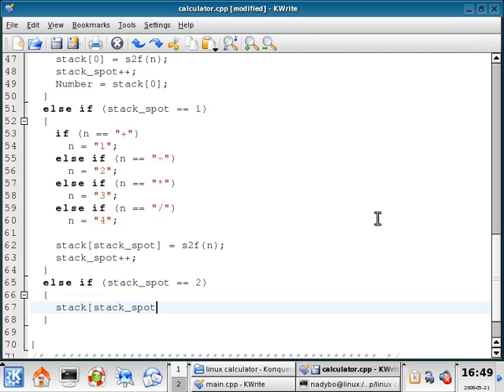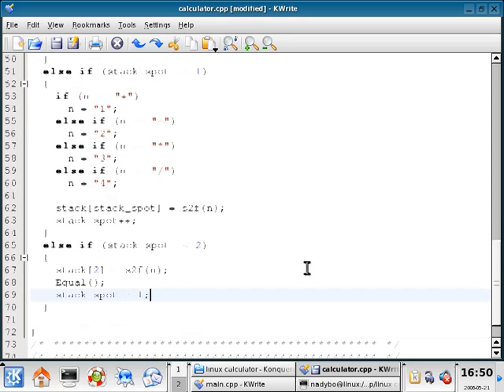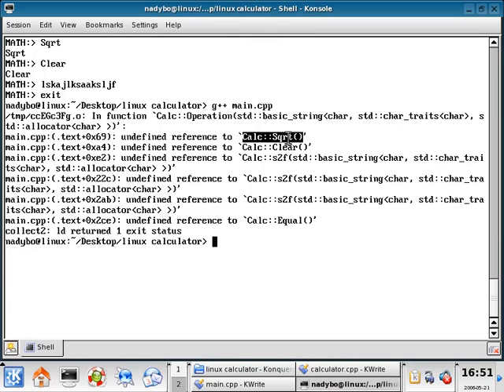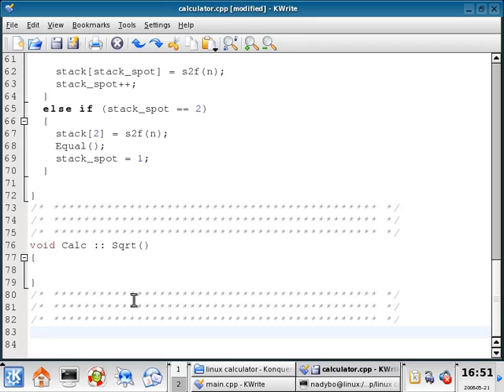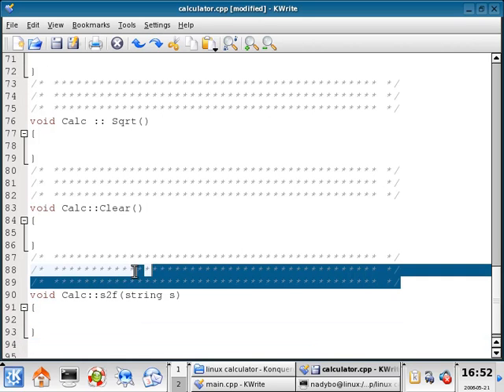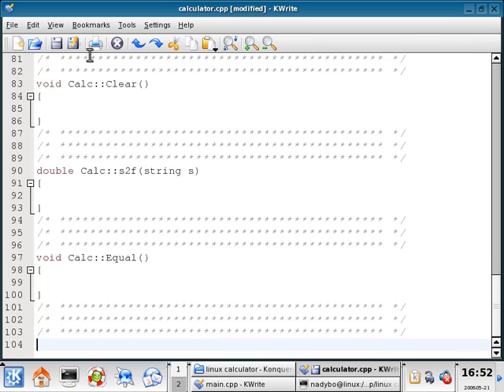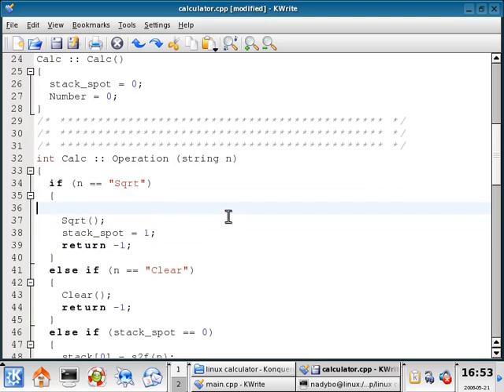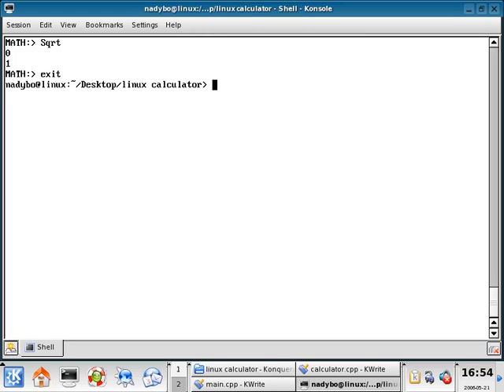Linux GUI Calculator-04 Class Functions Part 1 3